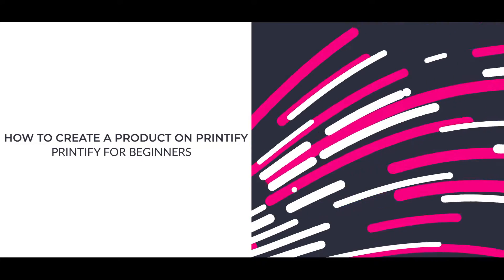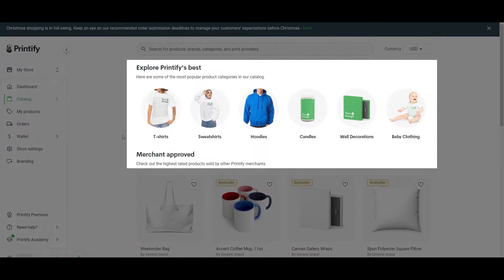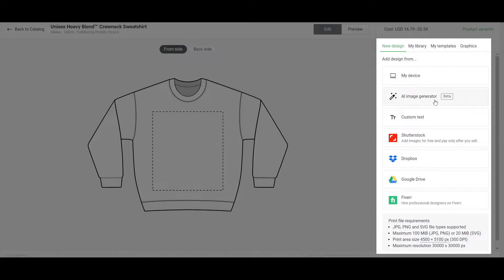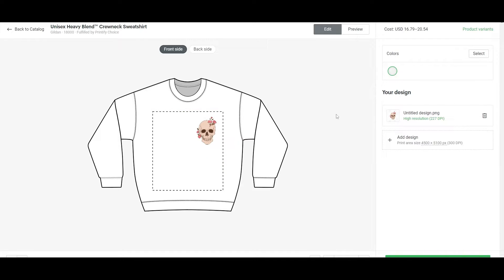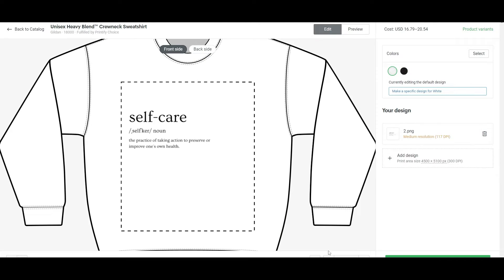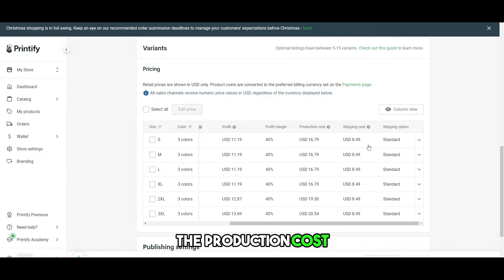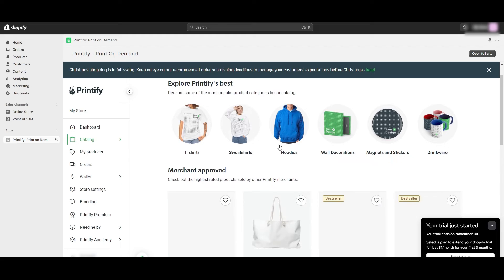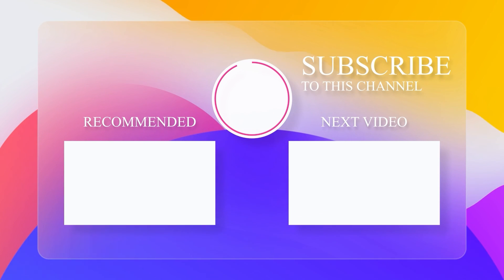How to CREATE a PRODUCT on PRINTIFY - Printify for Beginners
▶ Sign up for a FREE account! No credit card required
Save 14% of yearly plans starting from $24.99 per month

Are you a beginner looking to create your own products on Printify? Look no further! In this comprehensive tutorial, we will guide you through the step-by-step process of creating your very own product on Printify, the leading print-on-demand platform. Whether you're a budding entrepreneur, an artist looking to showcase your designs, or simply someone looking to customize their own merchandise, this video is perfect for you.

In this video, we will walk you through the entire process of creating a product on Printify. We will then guide you through the product creation process, from selecting the right product to designing your artwork and adding it to your chosen item.

Creating a product on Printify has never been easier, thanks to its user-friendly interface and intuitive design tools. With a wide range of products to choose from, including t-shirts, mugs, phone cases, and more, the possibilities are endless. Get ready to unleash your creativity and bring your unique ideas to life!

By the end of this video, you'll have the knowledge and confidence to create your own products on Printify. Whether you're looking to start an e-commerce business, launch a merchandise line, or simply express your creativity through personalized items, Printify is the perfect platform to bring your vision to life.